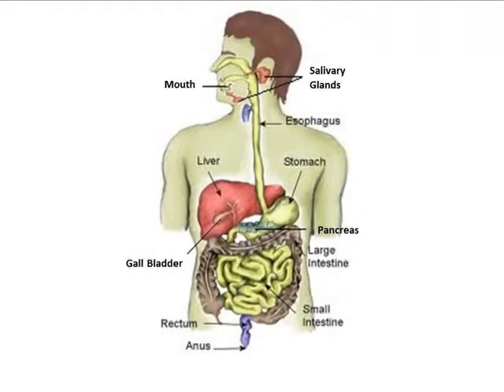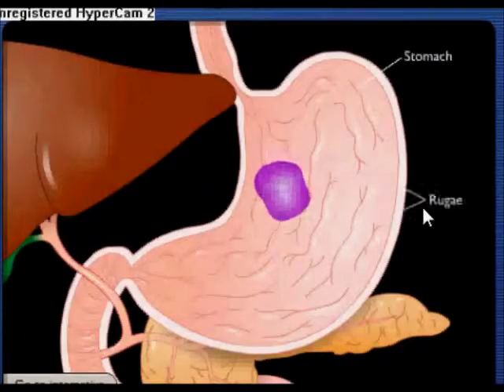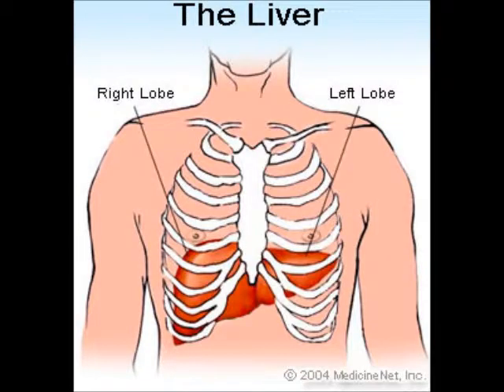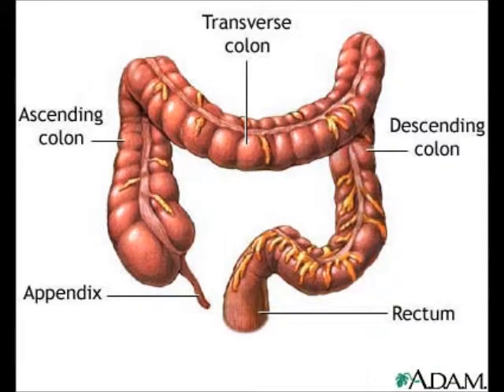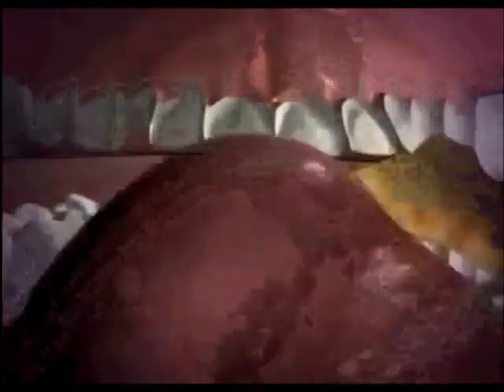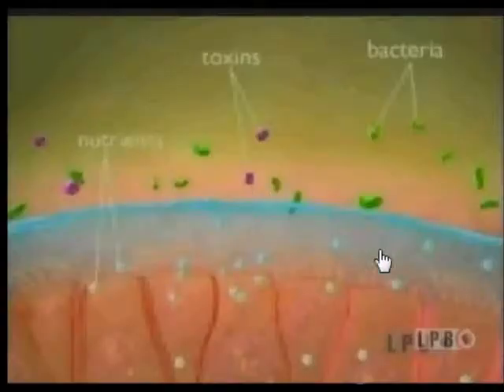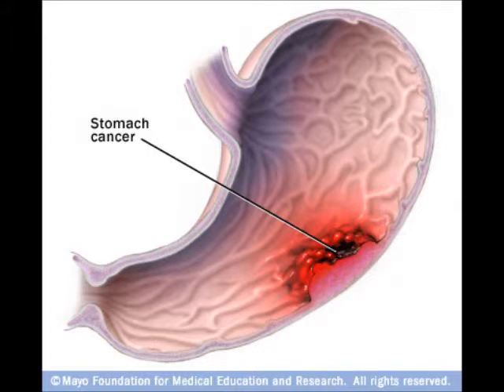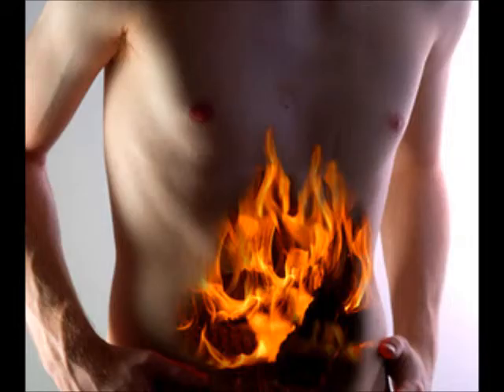The Digestive System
By: Mystic n Trolololol     Science Project